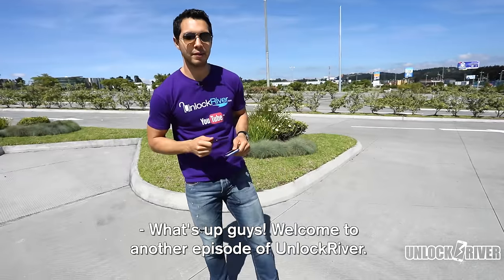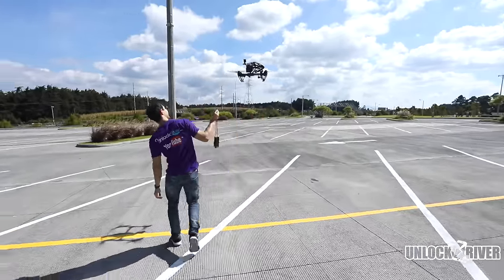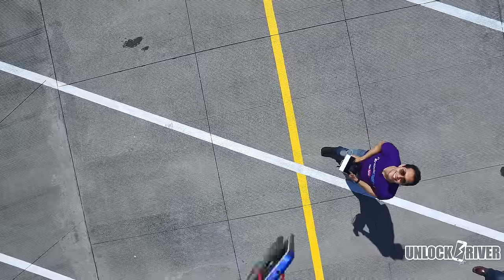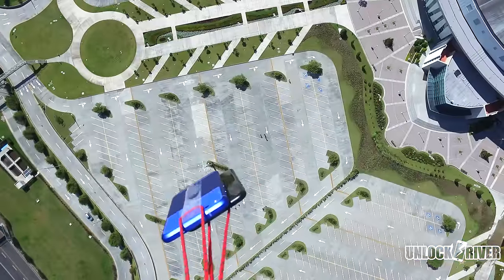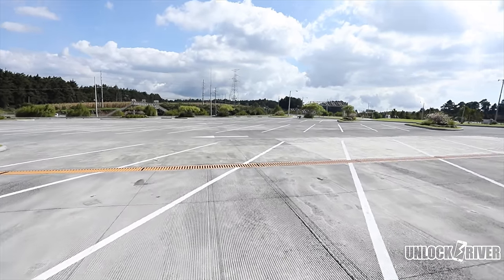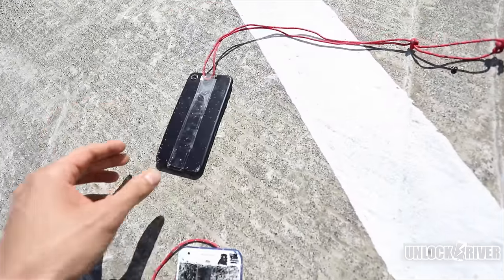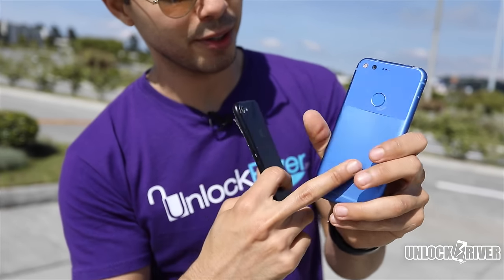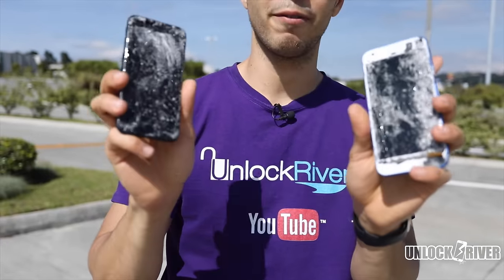Google Pixel vs iPhone 7 - 1,000 FEET DROP TEST!!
Google Pixel phone vs Apple iphone 7 compete to survive a 1000 feet drop test! This is an extreme durability test where we do a comparison between both phones. Apple vs Google.  The results are surprising!